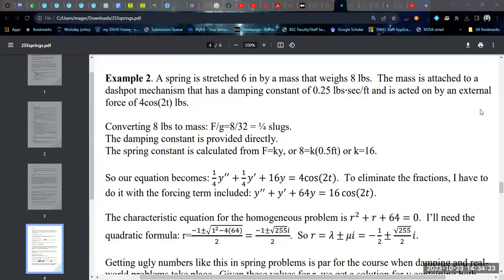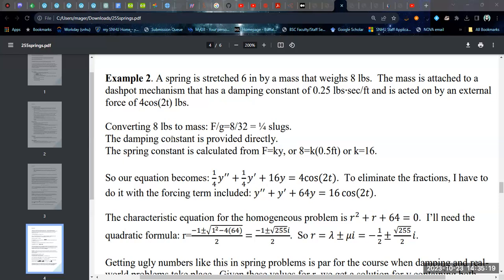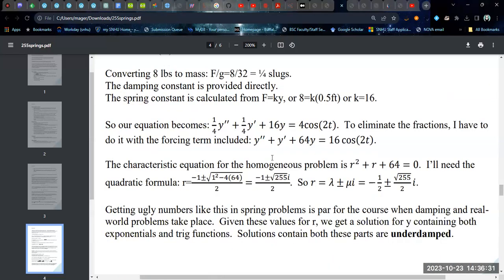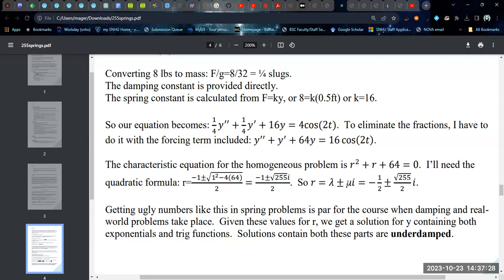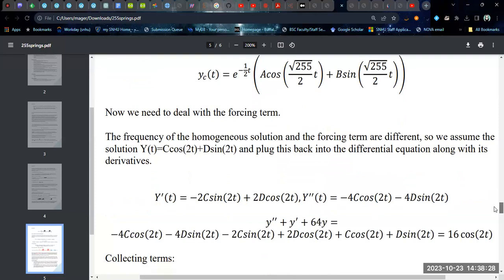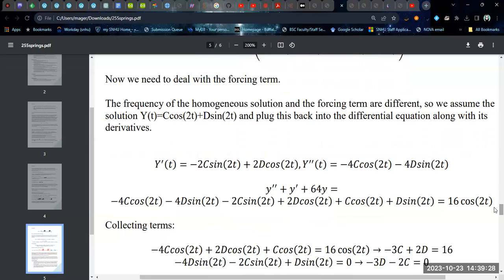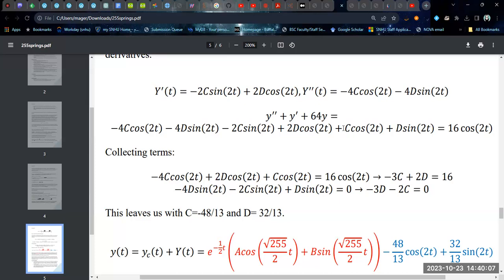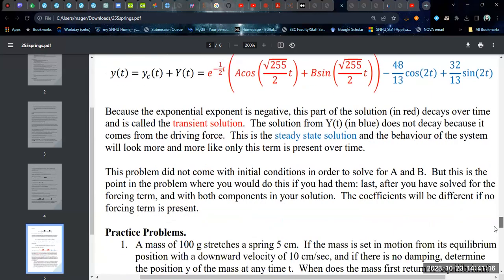Spring Problems in DiffEq (Part 2)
In this video, we walk through setting up a second problem with damping (an underdamped case) and finding the general solution.